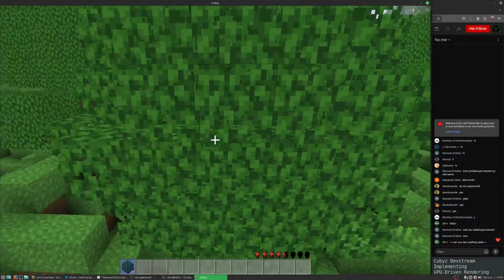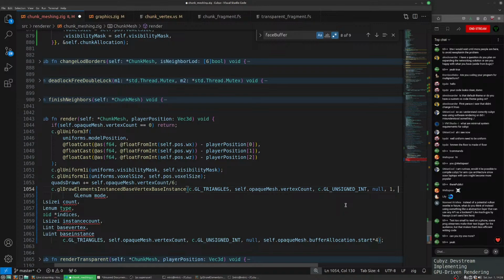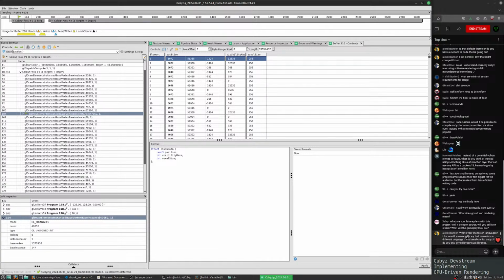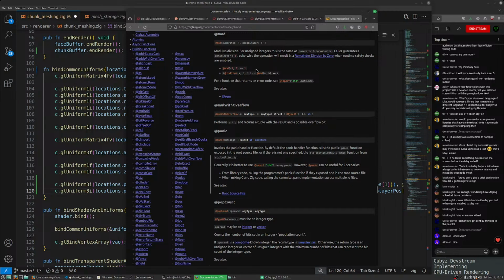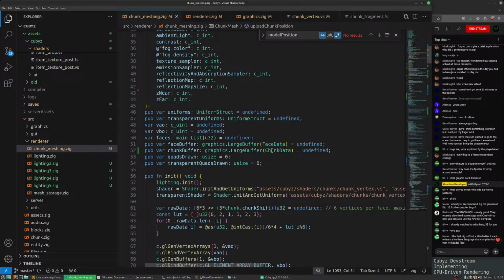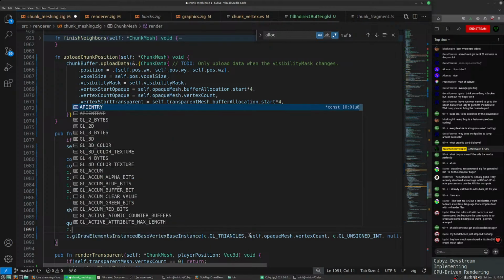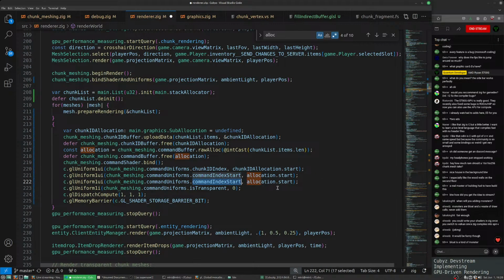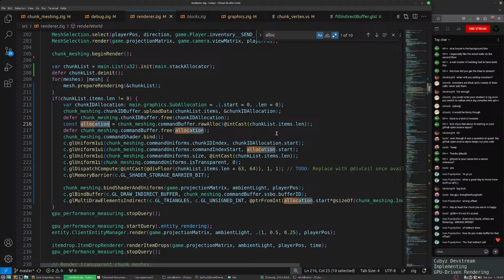Cubyz Devstream: Implementing GPU-Driven Rendering Part 1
A few people have requested that I do a coding stream, so here it is!

I've been wanting to transition to GPU-driven rendering for a while now, and I think this is an interesting topic for a series of streams.

In this stream the focus will be transition from individual draw calls to glMultiDrawIndirect.
If there is enough time in the end I might also start doing some better backface culling.

Cubyz is written in Zig with OpenGL

Cubyz is an open source voxel sandbox game.

Cubyz will be updated every couple months.

Chapters:
0:00 Setting up the Stream
2:40 Motivation
6:09 Questions
8:40 What we do today
11:35 Combinining uniforms into one buffer
29:30 Debugging alignment problems
52:37 Debugging gl_InstanceID vs gl_BaseInstance
1:05:15 Reading remaining variables from the buffer
1:18:02 Debugging water flicker
1:27:00 glDrawIndirect
2:07:24 glMultiDrawIndirect
2:28:42 Debugging flickering chunks
2:43:30 Debugging attempt lead to freeze, continued as a new stream